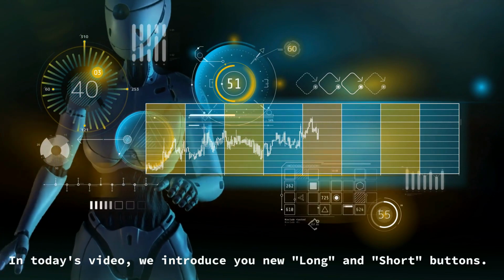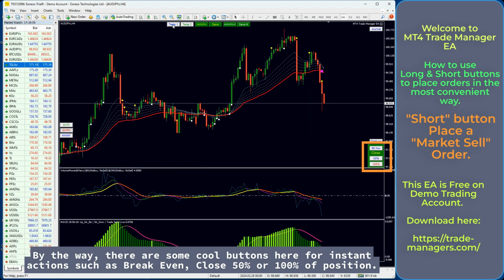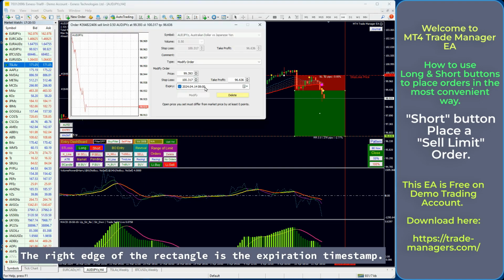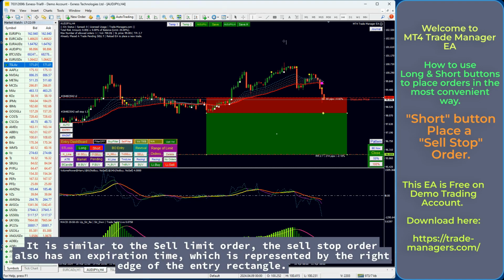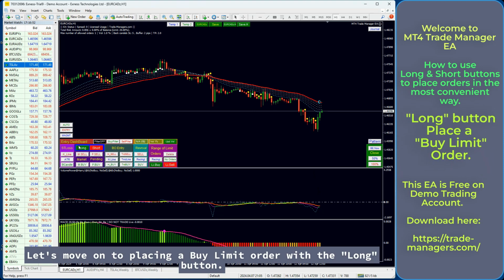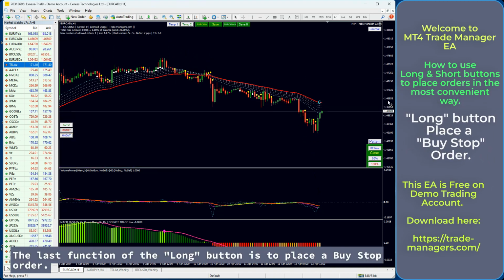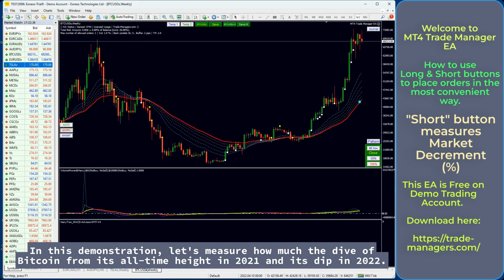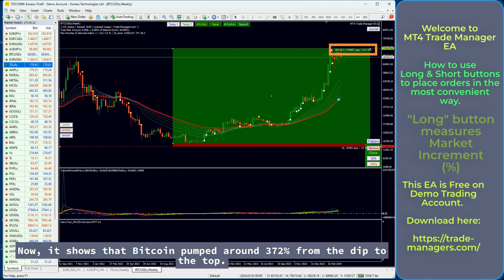Like TradingView - Long & Short on MT4 Trade Manager EA.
The Long & Short button helps traders place an order with a quick and precise price/volume.
* Market Buy/Sell
* Buy Limit, Sell Limit
* Buy Stop, Sell Stop.
* Easy to measure the increment and decrement in % for Crypto and Stock markets.